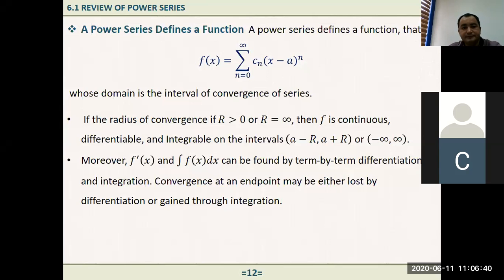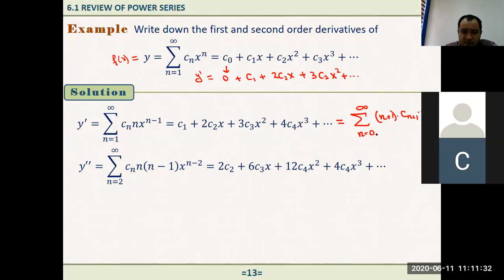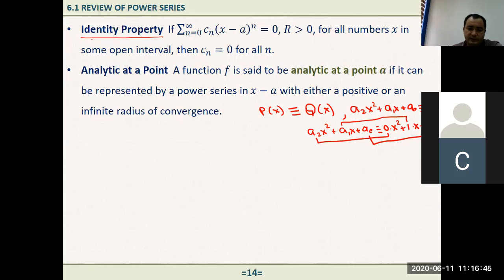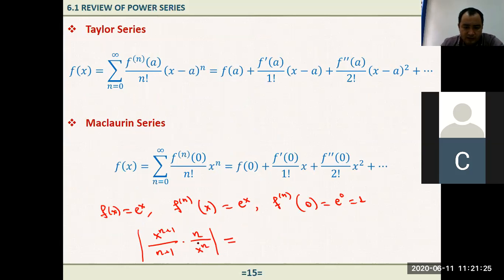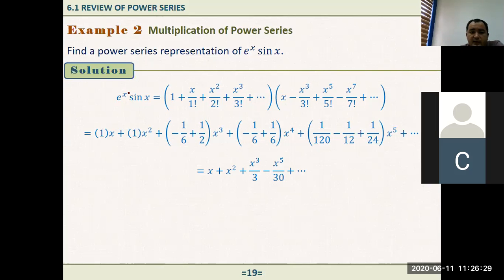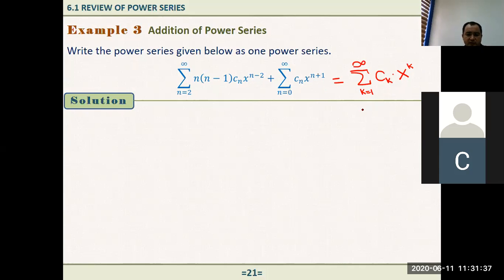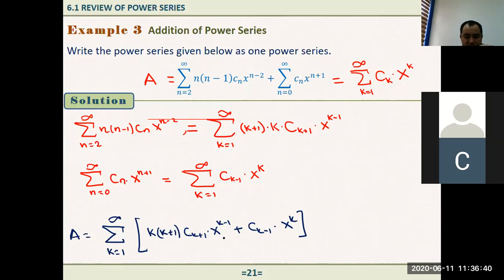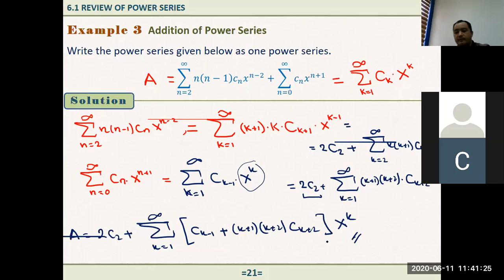Review of Power Series-2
6.Series Solutions of Linear Equations
6.1 Review of Power Series